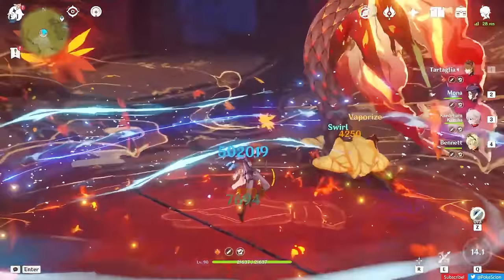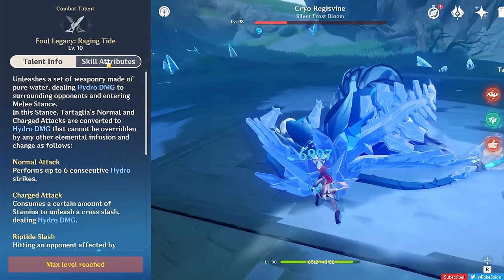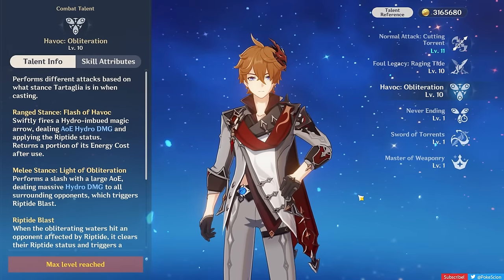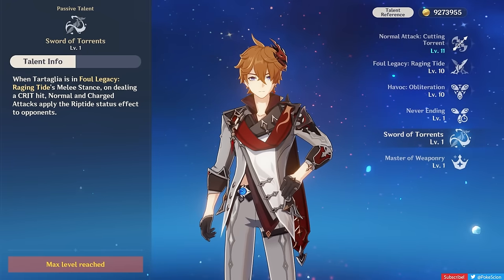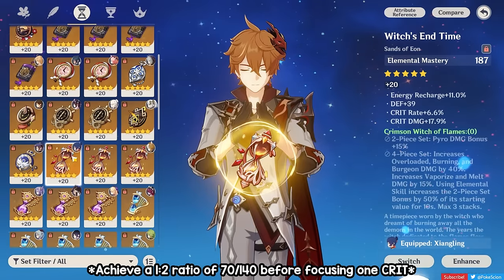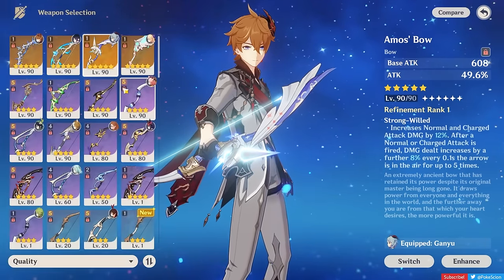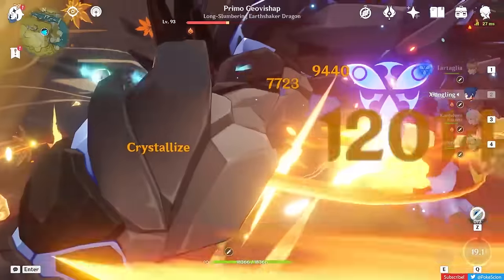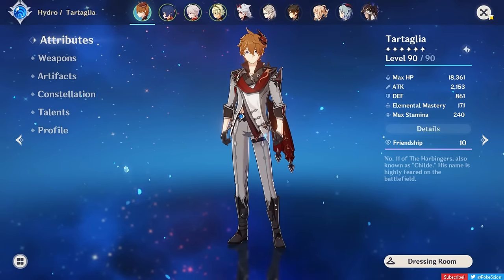ULTIMATE CHILDE GUIDE • How To Build Tartaglia - Artifacts, Weapon, Teams, Showcase | Genshin Impact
First COMPLETE guide, so it had to be for my main (...and because you voted). COMPLETE Tartaglia Guide. Everything you need to know about Tartaglia as of 3.6, all in one video!

Chapters:
0:00 - Intro
0:31 - Riptide
2:10 - Talents
5:47 - Talent Priority
6:10 - Artifacts (Sets, Stats)
8:38 - Weapons
10:57 - Constellations (Are they worth the $?)
12:39 - Teams (Reactions, Characters)
15:46 - Advanced Techniques
18:37 - Team Showcases
20:46 - Conclusion (Outro)